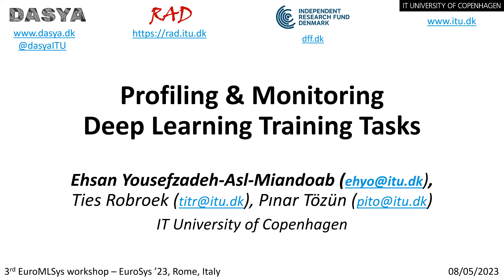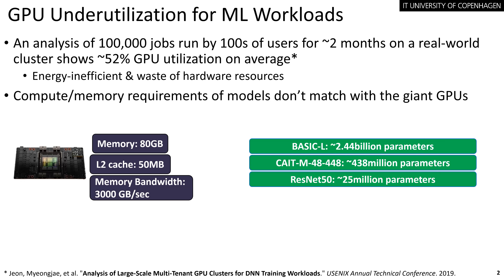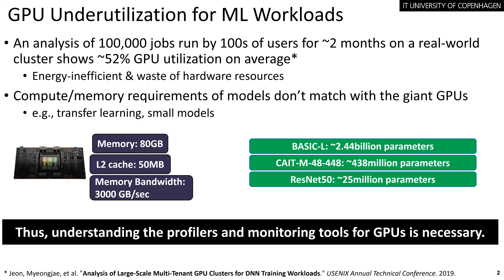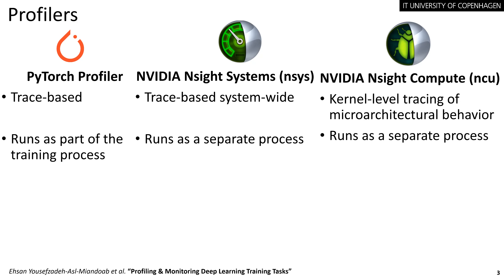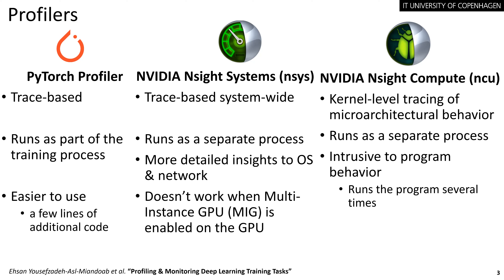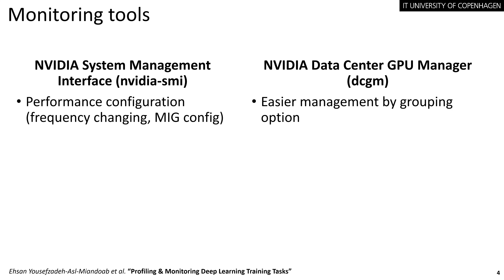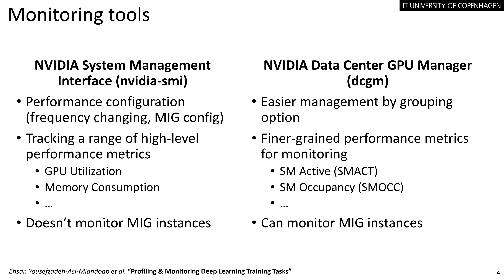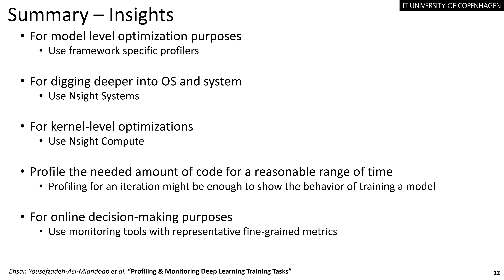EuroMLSys 2023: Profiling and Monitoring Deep Learning Training Tasks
Recorded presentation of "Profiling and Monitoring Deep Learning Training Tasks."
Accepted at the 3rd ACM Workshop on Machine Learning and Systems (EuroMLSys), May 8th, 2023, in Rome, Italy.